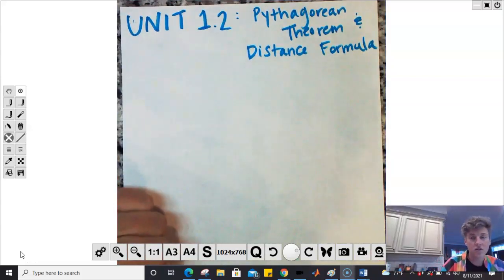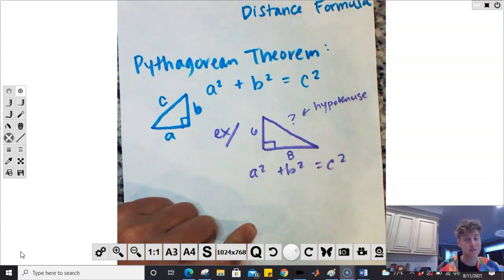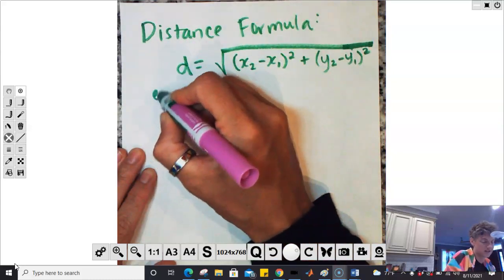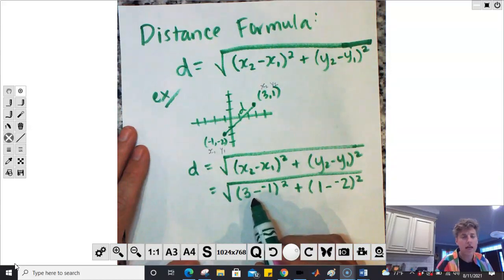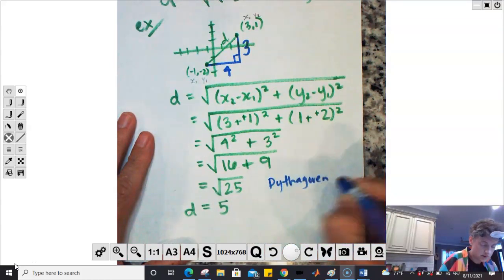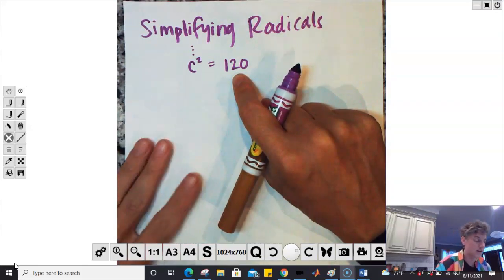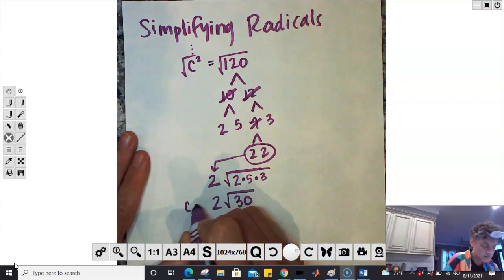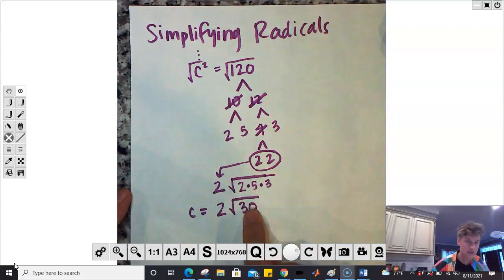Unit 1.2 Pythagorean Theorem and Distance Formula